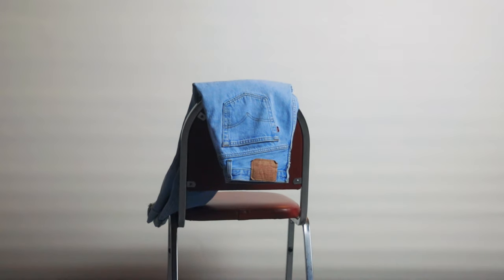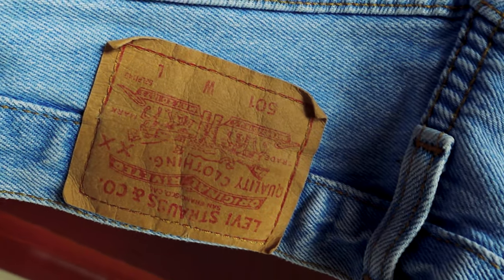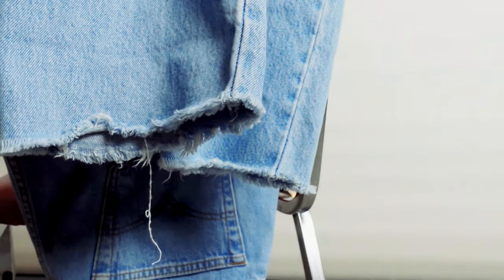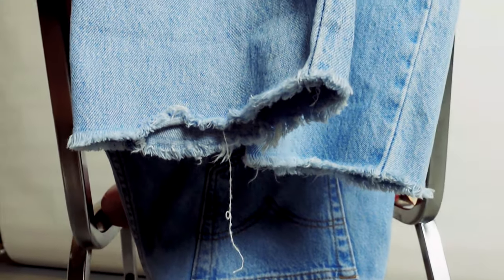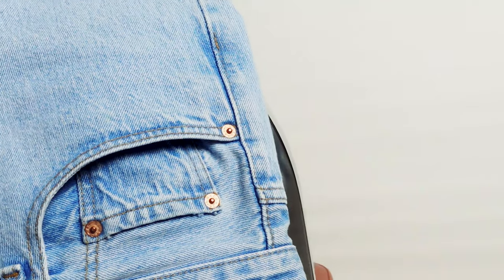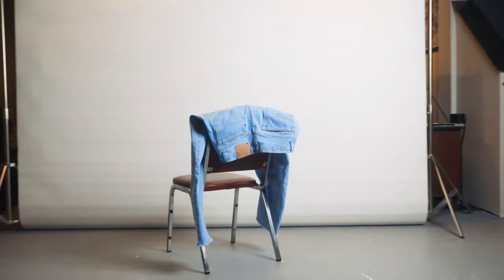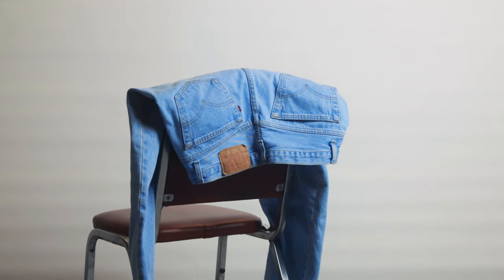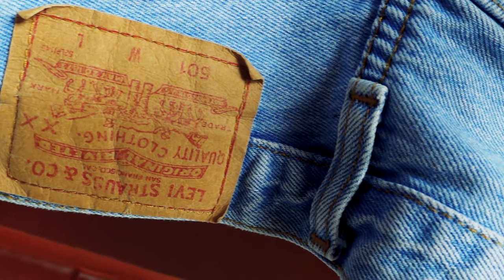Styling My First Levi's 501 Jeans (15 Ways To Style)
This video is all about me styling my first levi's 501 jeans that I got from the thrift for $20. I have been looking for one but I never expected to get one from the thrift.

I briefly discussed the history of Levi's 501 jeans in this video and why it is a cultural icon and a staple to everyone's closets when it comes to jeans. I also provided 15 different ways to style the timeless Levi's 501.

Chapters
Intro 0:00
Pants Review 0:36

Minimal
Style 1 1:21
Style 2 1:34
Style 3 1:42
Style 4 1:52
Style 5 2:03

Streetwear
Style 6 2:14
Style 7 2:29
Style 8 2:41
Style 9 2:55
Style 10 3:08

Casual
Style 11 3:19
Style 12 3:35
Style 13 3:49
Style 14 4:00
Style 15 4:12

Conclusion 4:29

Sneakers
Adidas Samba
Reebok Club C85 “Vintage”
Converse Chuck 70

Accessories
Seiko Tank
Bose QC45 Headphones

Workwear Pants
Dickies 874
Dickies Double Knee
Dickies Carpenter (Similar)
Carhartt Carpenter (Alternative)
Carhartt Double Knee (Alternative)
Wrangler Cargo Pants (Similar)

Canon EOS R
Control Ring Mount Adapter EF-EOS R
Canon EF 24-70 f/2.8L II USM
Black Pro-Mist ¼ Filter
External Monitor
SD Card
Multi-Card Reader
Battery Charger

Secondary Camera Setup
Sony A6400
EF-E Mount Adapter
Canon EF 16-35 f2.8L III USM

Sony ZV-1
Batteries & Charger
Screen Protector

Audio Setup
Rode Shotgun Microphone
Rode Wireless Microphone
Zoom H6 Audio Recorder
Rode VXLR Adapter
3.5mm TRS Aux Mic Cable

Lighting Setup
Godox VL150
Softbox Light Diffuser
Heavy Duty Light Stands

Backdrop Setup
White Muslin Backdrop
Grey Muslin Backdrop
Backdrop Horizontal Background Support
Light Stand
Spring Clamps Clips

Film Photography and Scanning
Epson V600 Film Scanner
Instax Wide 300 Instant Film Camera
Cleaning Kit

Other Cameras I use for photo and video
Sony Cybershot DSC-T90
Fujifilm X-Pro-2
Fujifilm Fujinon XF23mm F2
Fujifilm Fujinon XF35mm F2
Sony Handycam Hi8
Hi8 Casette Tape